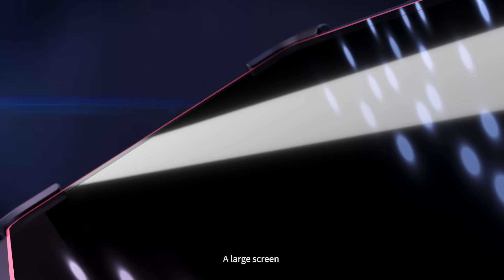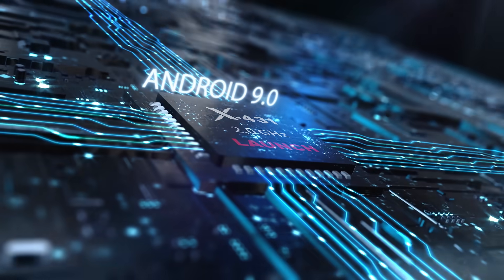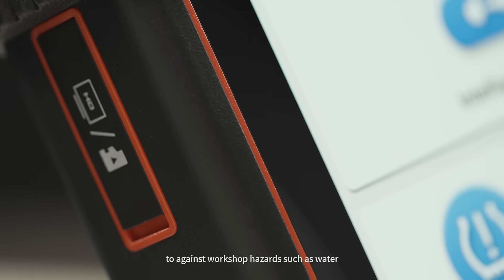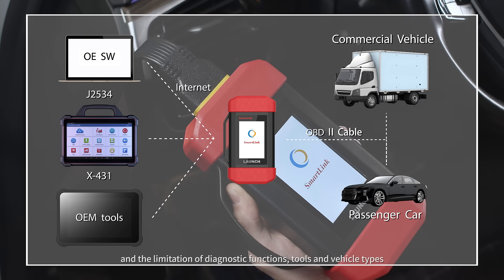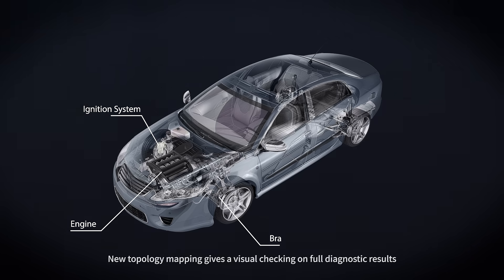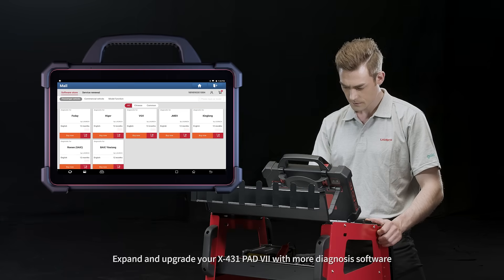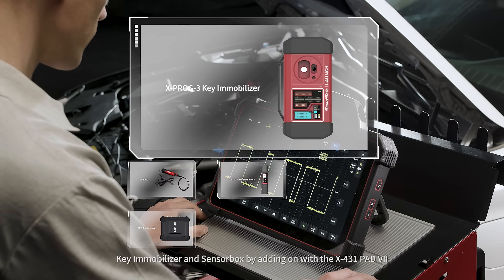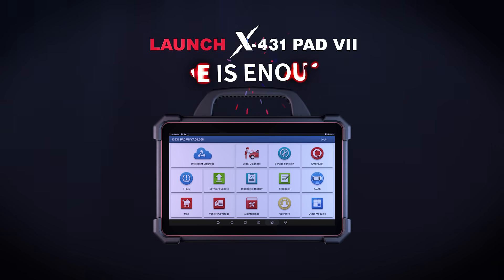X-431 PAD VII | Introducing the new LAUNCH diagnostic scanner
X-431 PAD VII is an unexpected high-end diagnostic tool from LAUNCH. It comes with ADAS calibration, 26 functions, TPMS service and 8 extended modules functions. New Smartlink C VCI powers you a new diagnostic level without the limitation of diagnostic tool and vehicle types.

- Optimized 2.0 GHz Octa-core chipset, Android 9.0 OS, 8GB memory & 256GB storage
- Dual WiFi connectivity for maintaining faster and stable connection
- IP65 waterproof & dustproof
- Smartlink C VCI supports remote diagnosis without being on-site and the limitation of diagnostic functions, tools and vehicle types.
- Real-time voltage display for voltage condition monitoring
- Topology mapping for visible checking on full vehicle system
- Quick access ADAS calibration features
- Expand & upgrade your scanner via new module ‘MALL’
- Numbers of built-in repair guidance & training videos
- 8 add-on modules
- 26 service functions